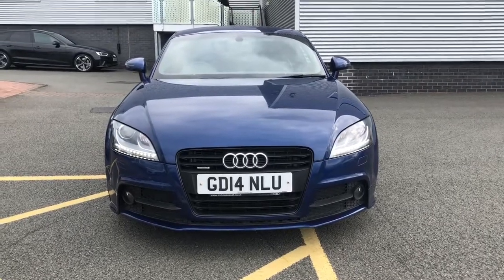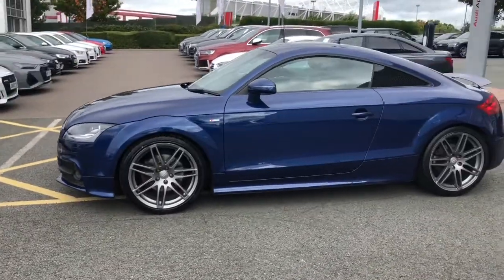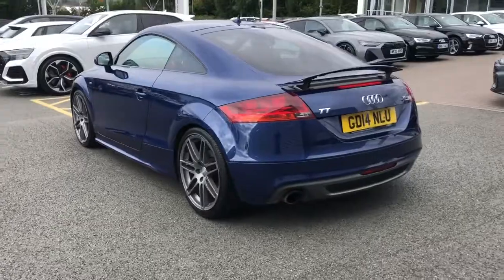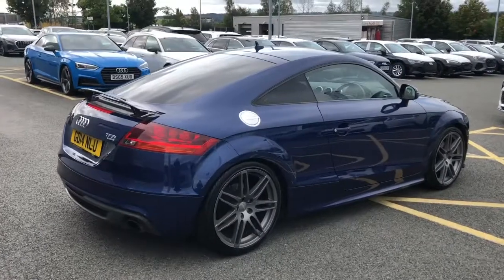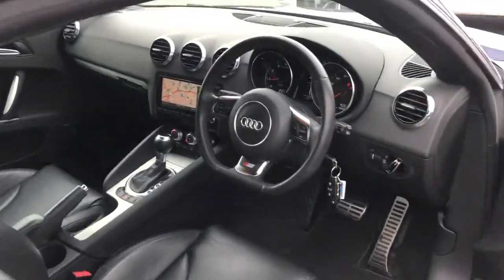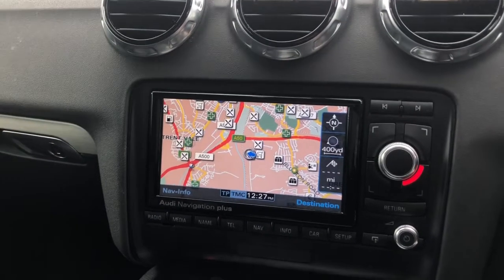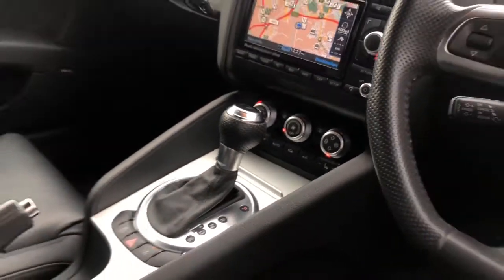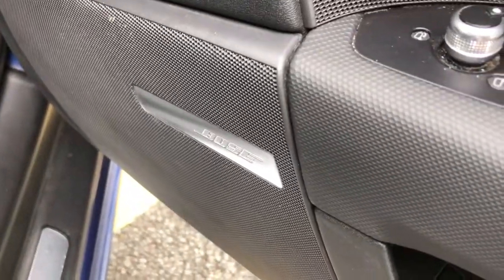Approved Used Audi TT Coupe Black Edition | Stoke Audi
Check out this approved used Audi TT Coupe Black Edition 2.0 TFSI Quattro 211 PS S tronic, currently for sale at Stoke Audi.

GD14 NLU
54,814 miles
Petrol
Automatic
Scuba Blue